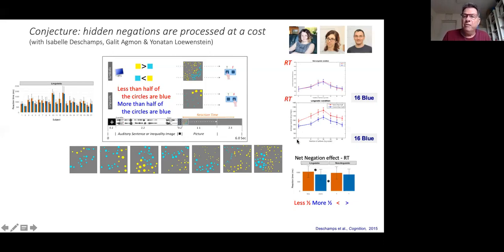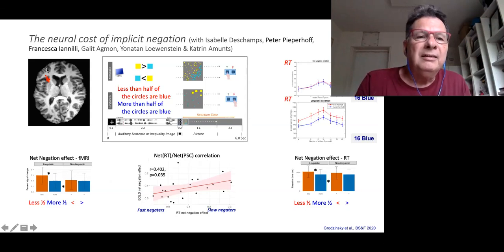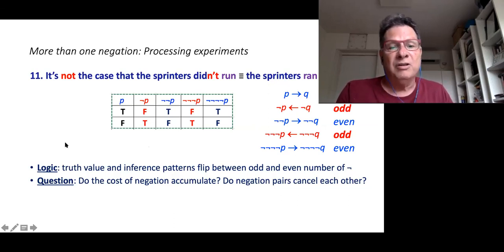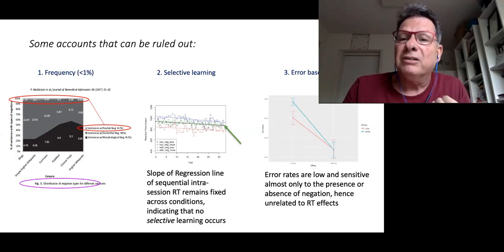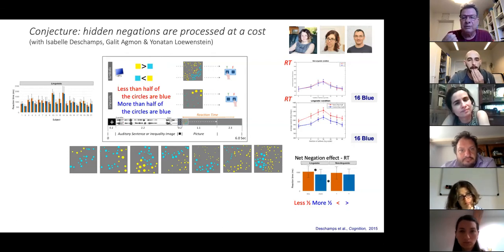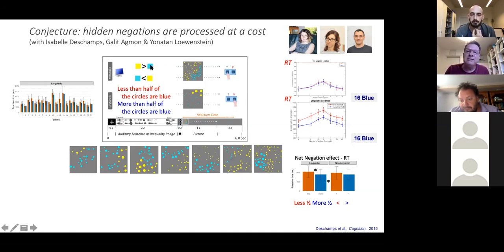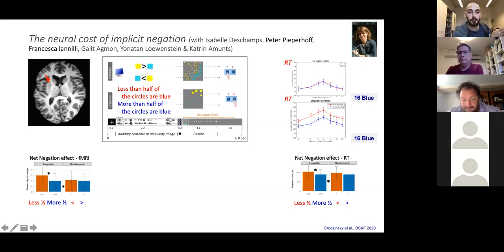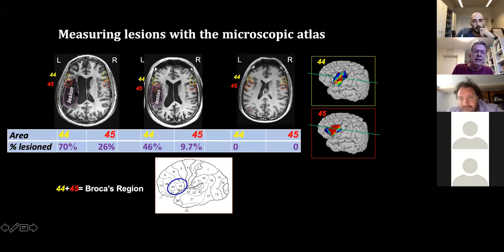GRODZINSKY'S TALK PART 2 (with audio) :The language-logic interface in the brain